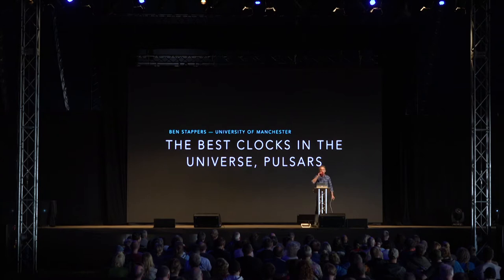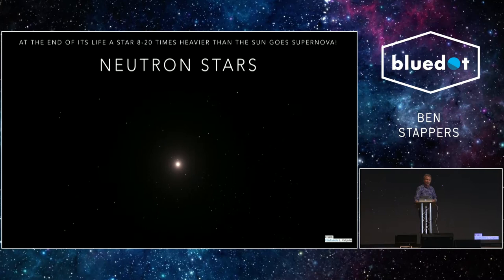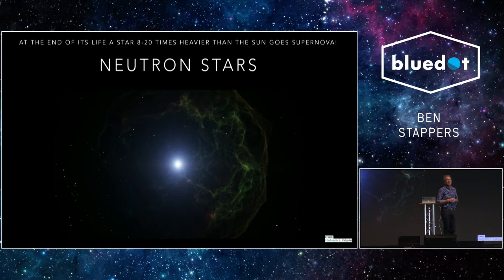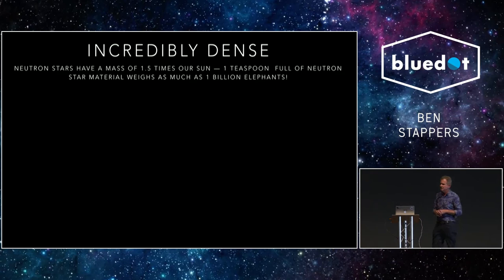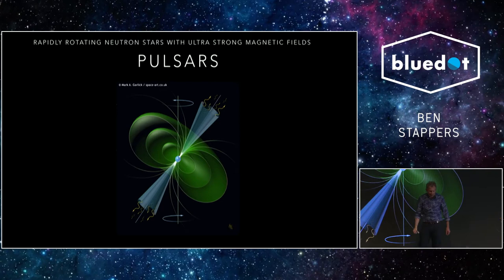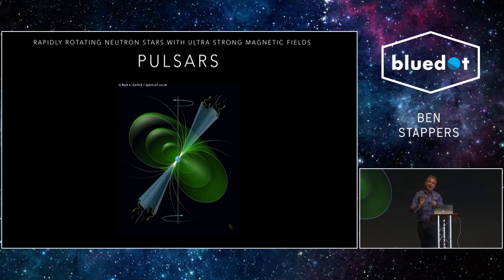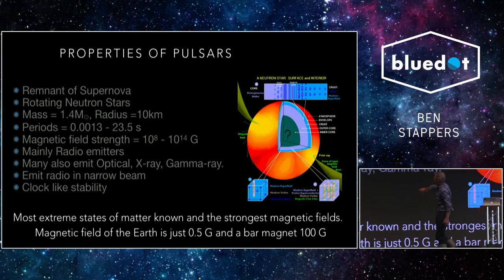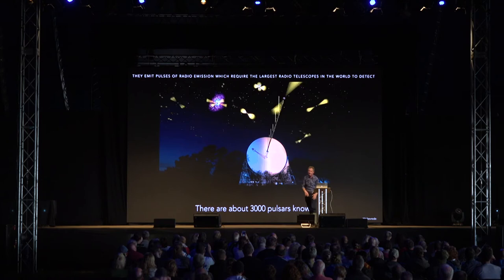bluedot 2019 | Ben Stappers: The Best Clocks In The Universe, Pulsars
Ben Stappers is a Professor of Astrophysics in the Jodrell Bank Centre for Astrophysics where he leads the Pulsars & Time Domain Astrophysics research group. His primary research interests are radio pulsars, neutron stars and rapid radio transients.

The rapidly rotating and highly magnetised neutron stars known as pulsars are believed to be some of the best clocks in the Universe. We can measure the rate at which they spin to a precision which matches the best atomic clocks on Earth. In his DotTalk, Ben Stappers demonstrated how we use pulsars to weight the moon and the planets in the solar system and also discussed recent searches for new planets.

bluedot is an award-winning festival of discovery at the grounds of a deep space observatory. Set against a backdrop of the iconic Lovell Telescope at Jodrell Bank, bluedot combines a truly stellar line-up of music with a ground-breaking programme of live science experiments, expert talks and immersive artworks.